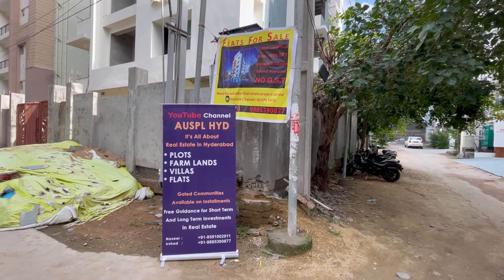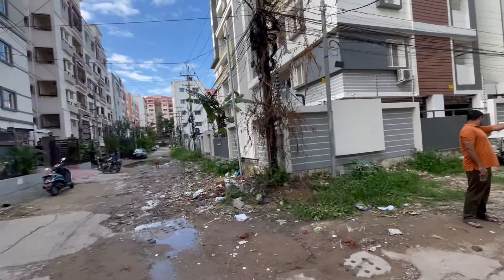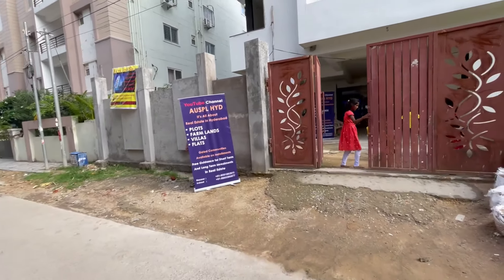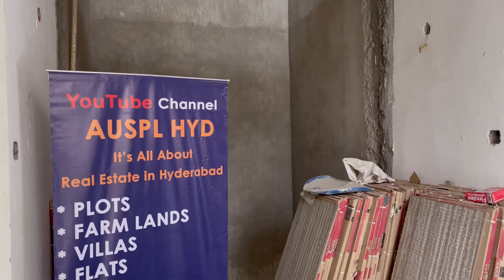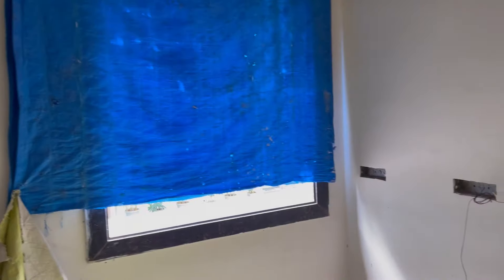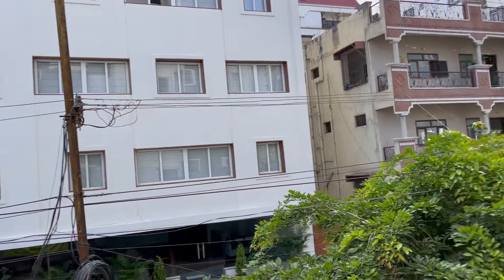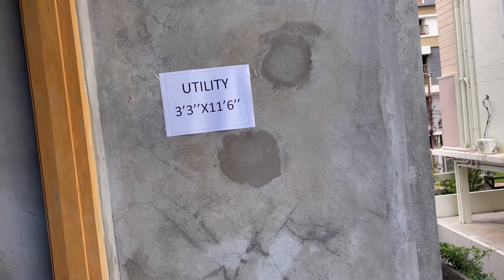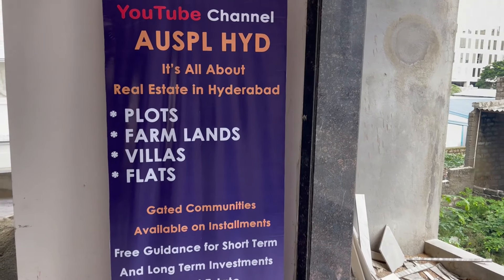3 BHK FLAT AT HITEC CITY, MADHAPUR, Cont: 9581002911, 9885390877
*3 BHK Flats for sale at Back side of Cyber Tower at  Patrika Nagar, Road No 1, Hitec City, Madhapur*
Size: 1450 SFT
Permission:  GHMC Approved
GST: NO GST
Facing: North and South
Possession:3 Months
Price: 7500/- Sft (6 Lakhs Extra for car parking and Amenities)
UDS: 52 Square yard
Location Highlight: 2 Minutes to Medicover Hospital, 5 Minutes to Cyber Tower and Cyber Gateway